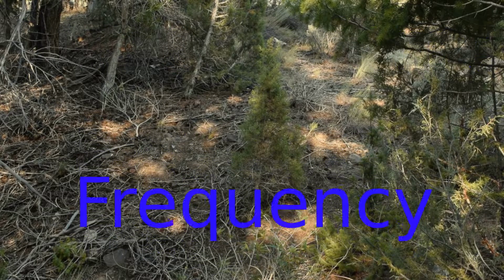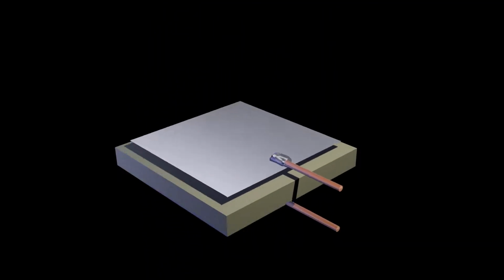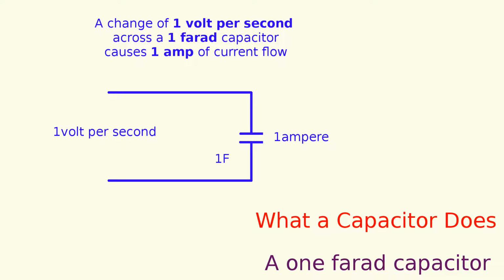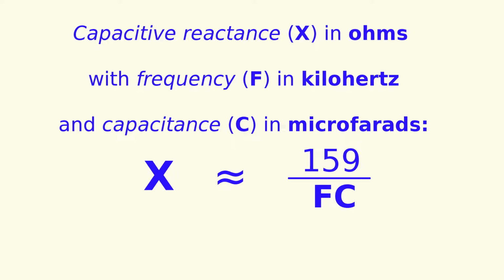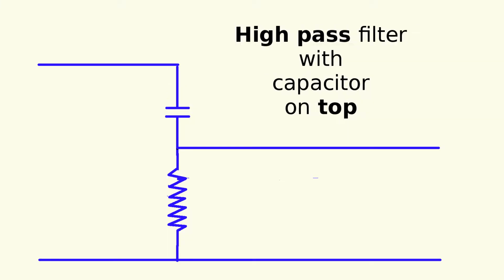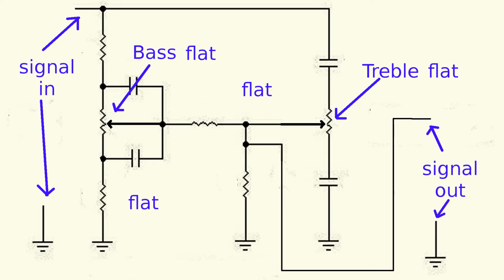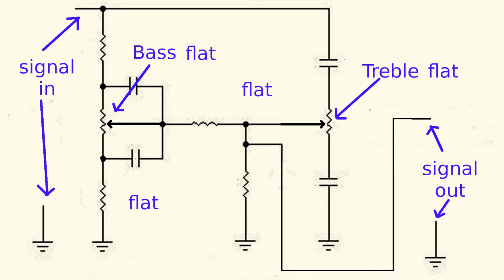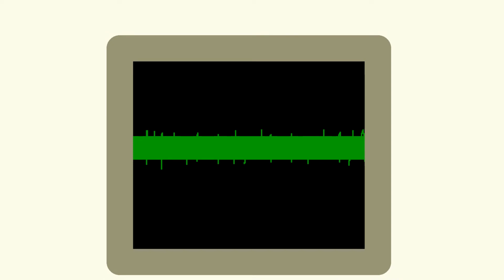The Electronics Secret Sauce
A study of the one component which provides most of the "sauce" in electronic circuits